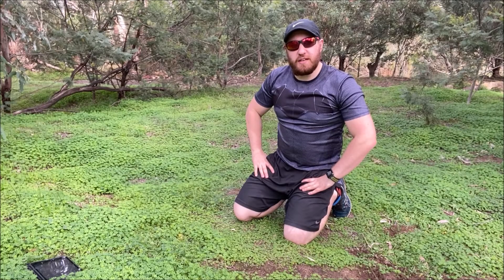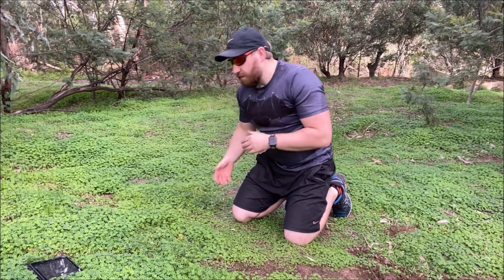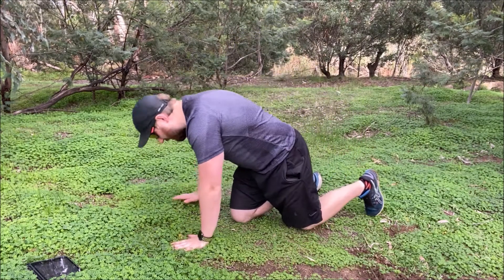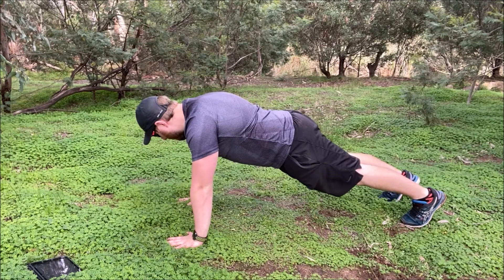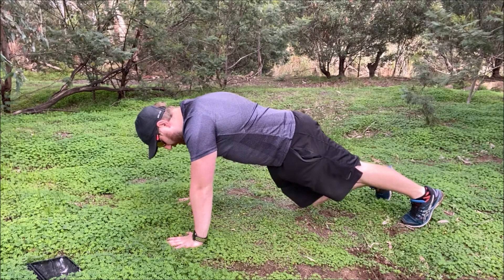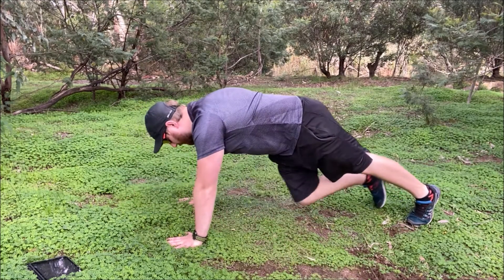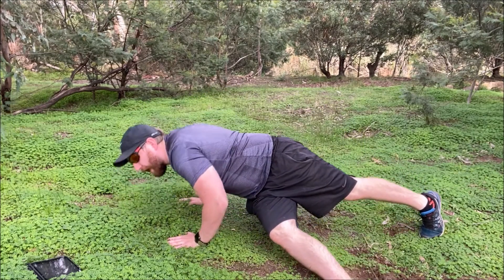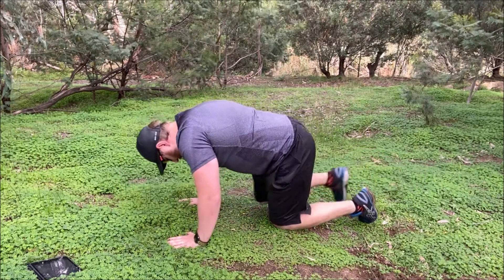Grasshopper Push Up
Exercise demonstration of a Grasshopper Push Up.